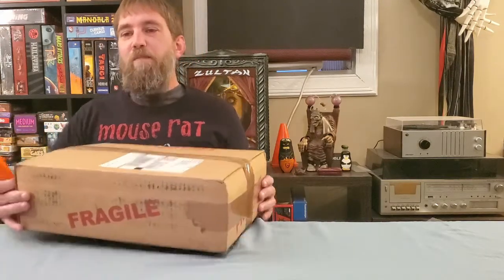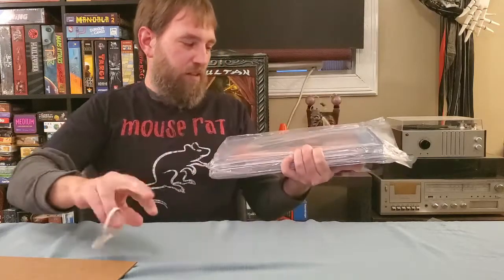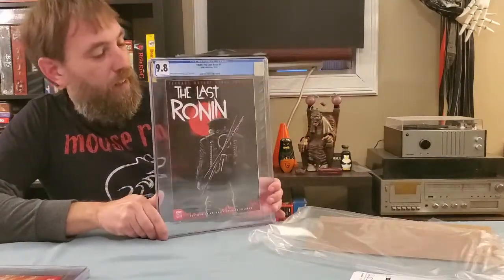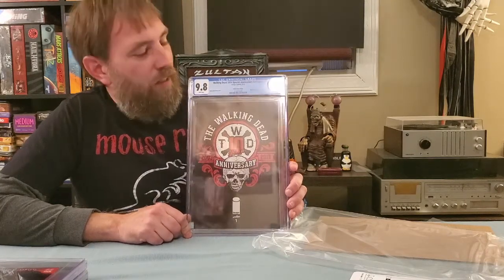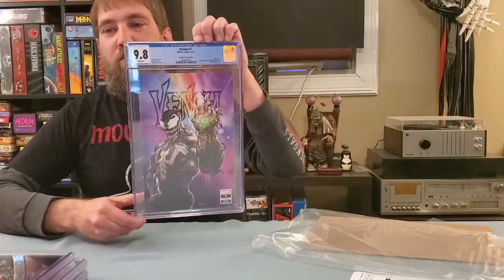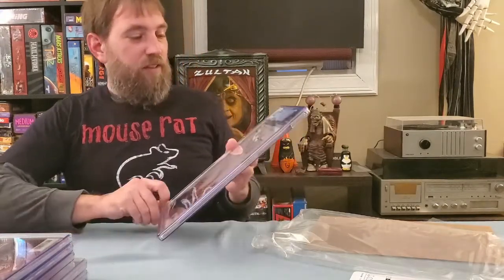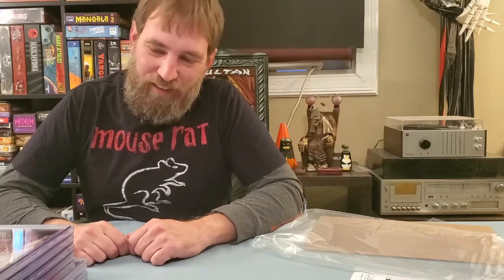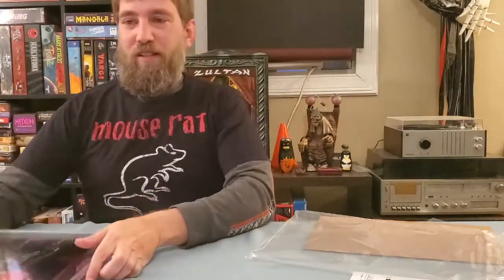Department of Comics' michaelvannoy79 CGC Unboxing How Many 9.8'S?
Poor thing, Everyone wants you to smash it

Check us out on Twitter, IG, and Facebook